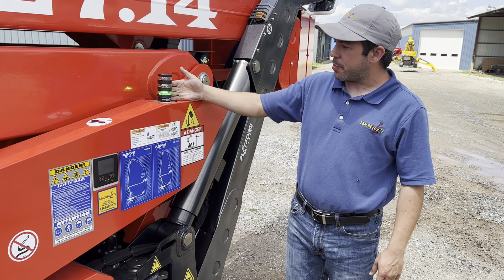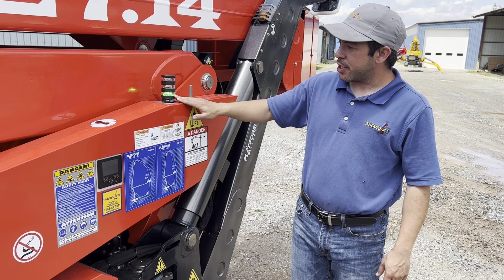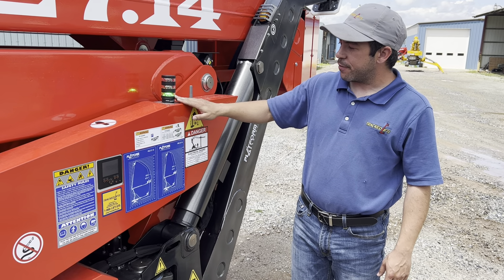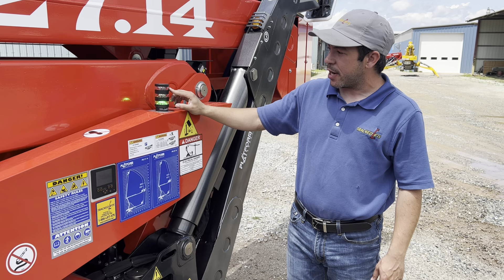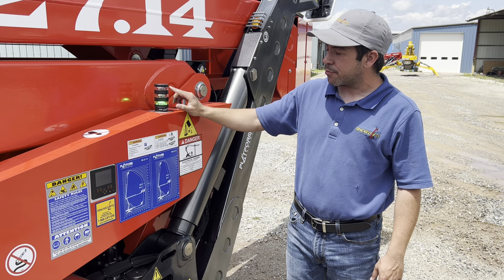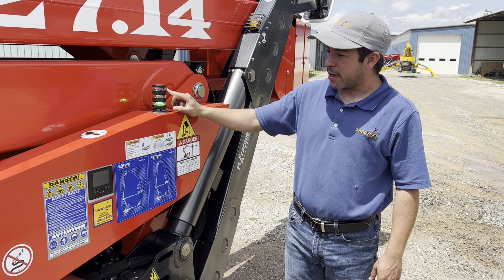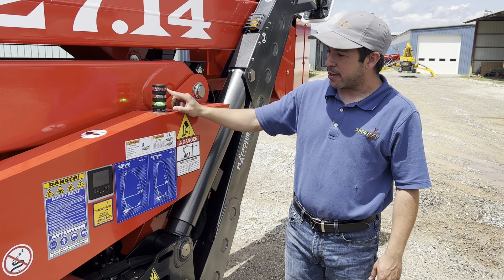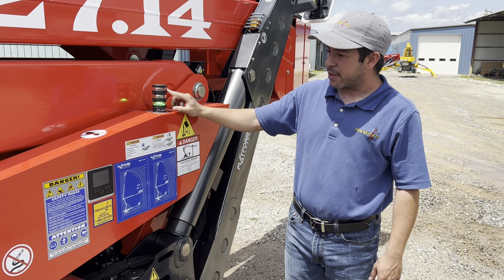Indicator Lights and Information Panel on a Platform Basket 27.14 | Tracked Lifts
Learn about the indicator lights and the various controls on the information panel on a Tracked Lifts Platform Basket 27.14.